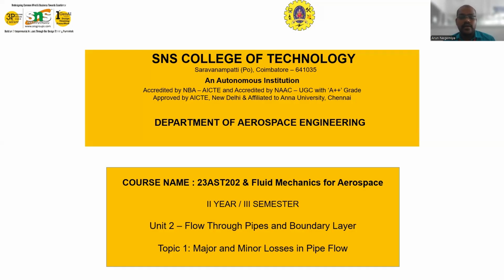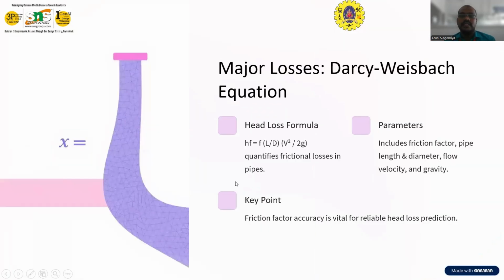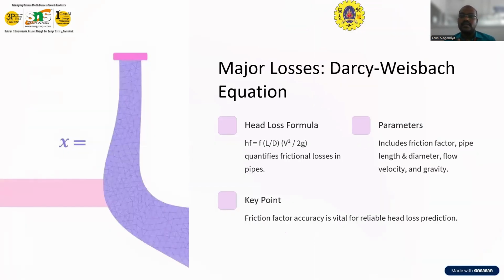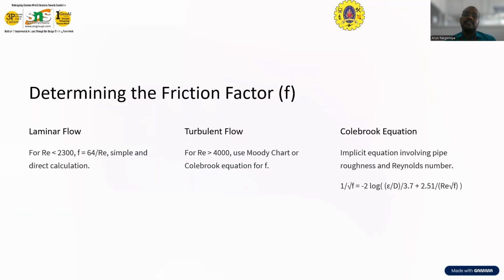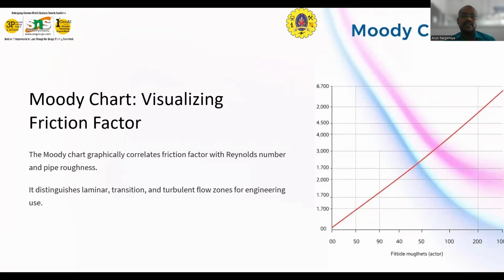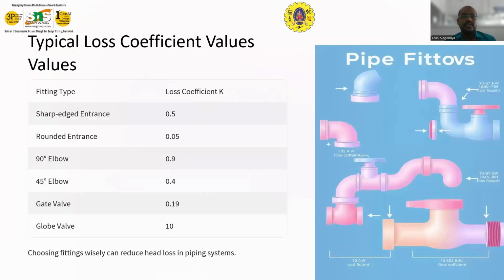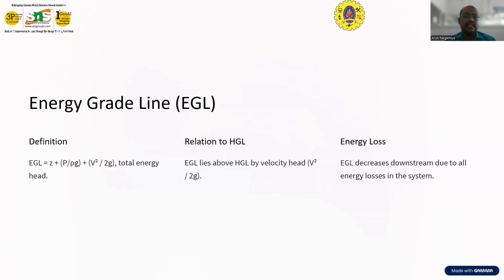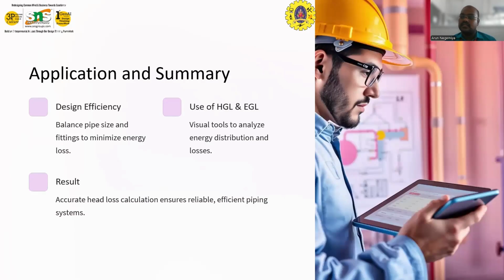Major and Minor Losses | Fluid Mechanics | SNS Institutions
In pipe flow, major losses are energy losses due to continuous friction along the length of a straight pipe, while minor losses are energy losses caused by localized disturbances from pipe fittings, such as bends, valves, sudden expansions, and contractions. Major losses are calculated using formulas like the Darcy-Weisbach or Chezy formulas, while minor losses are quantified using dimensionless loss coefficients (K) determined experimentally.